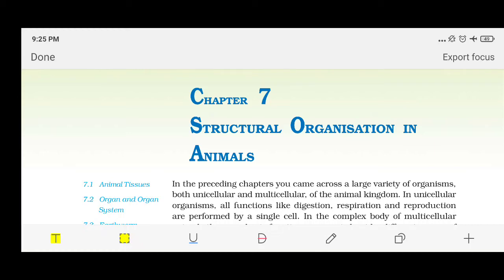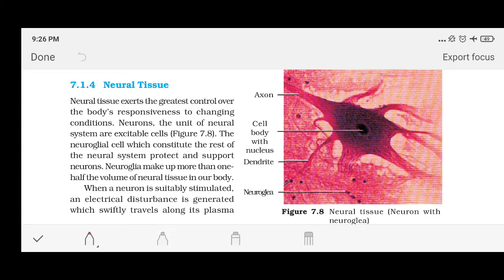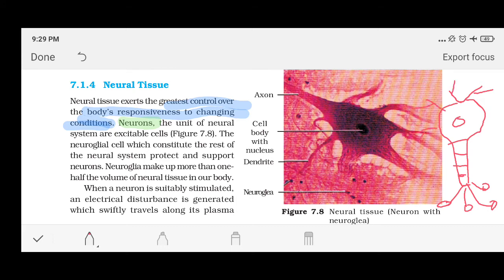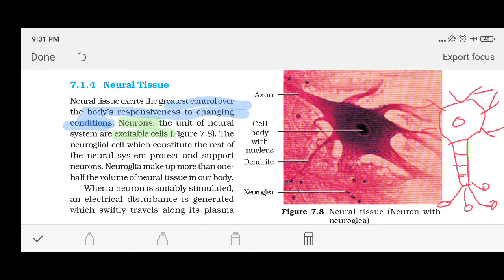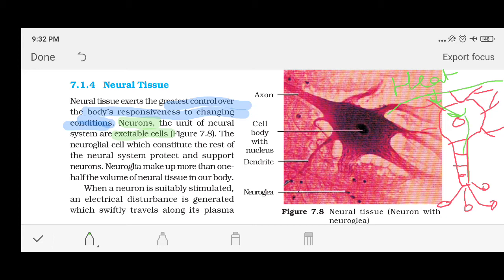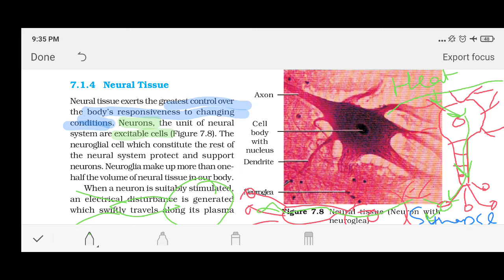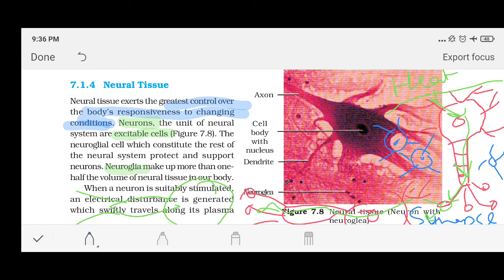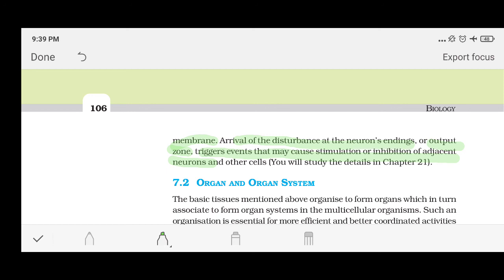Class 11 Biology Ch-7 Structural Organization in Animals ( Part-4)